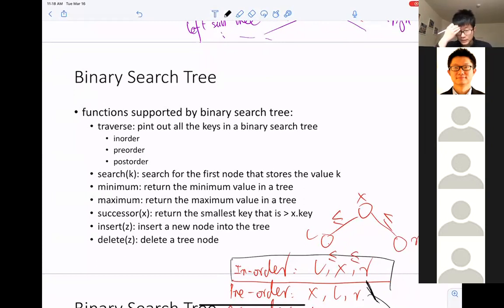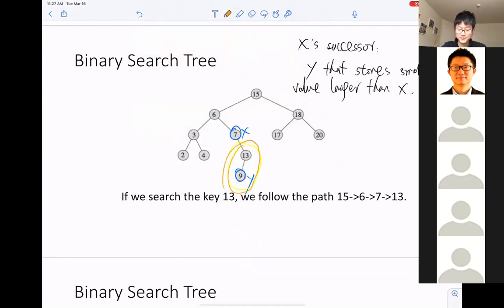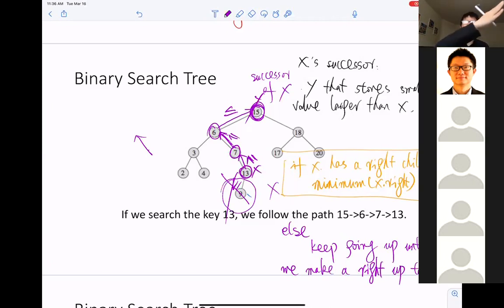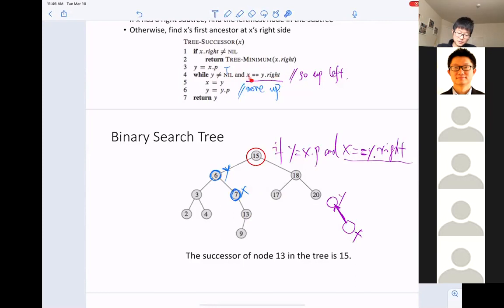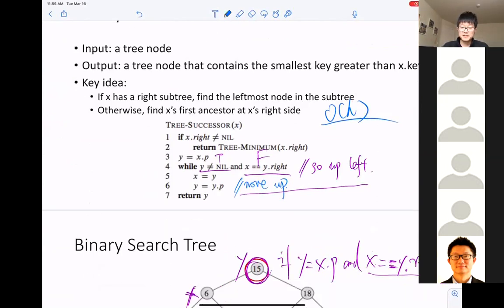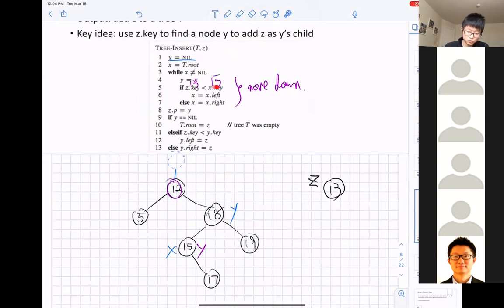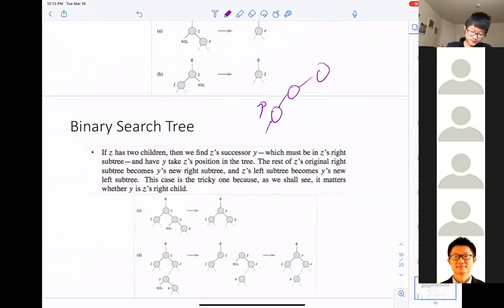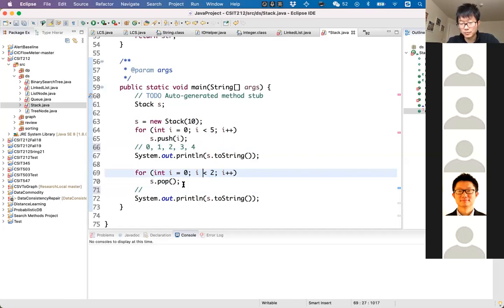Lecture 10: Binary Search Tree II